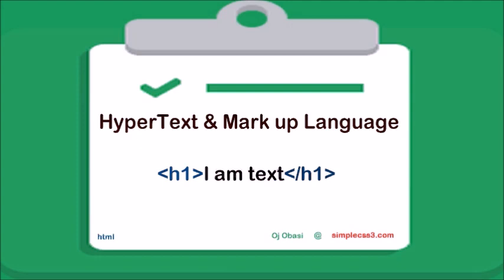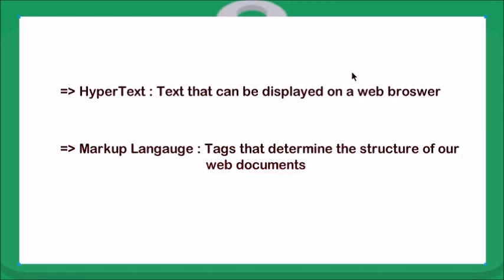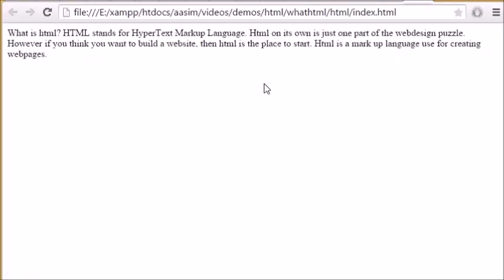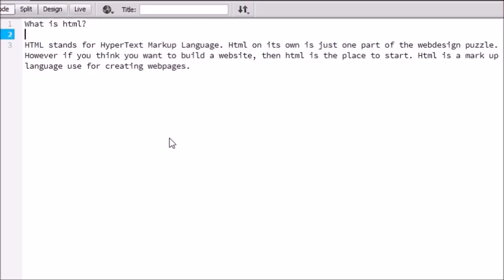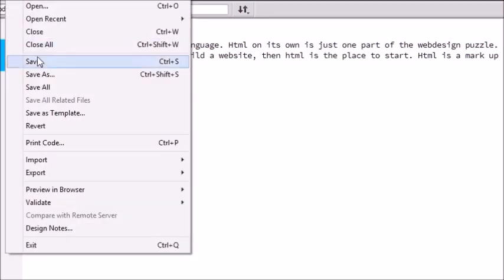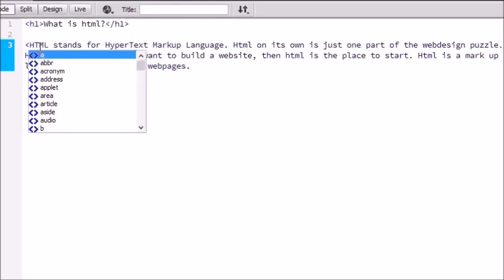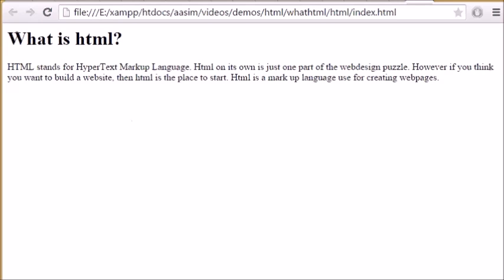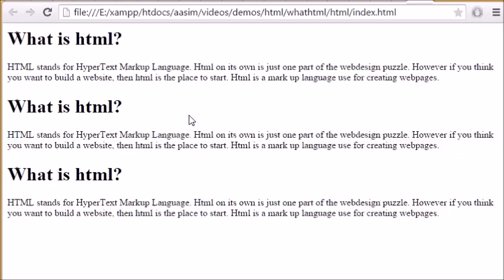HyperText Markup Language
What is html? Html as the structure of web pages. HyperText Markup Language